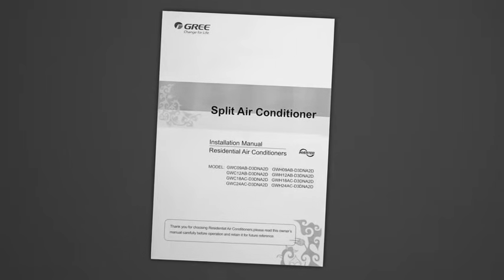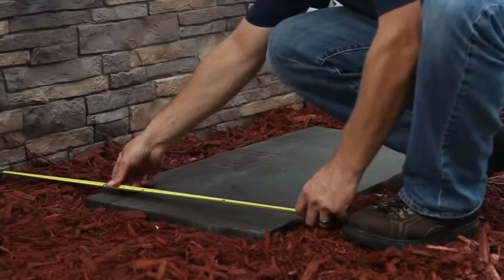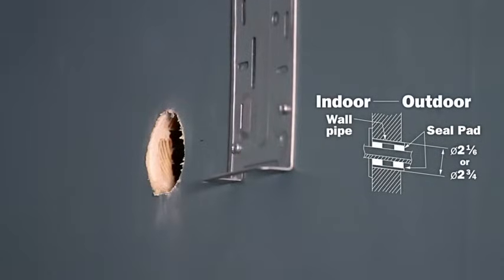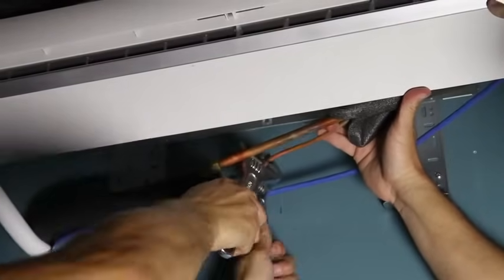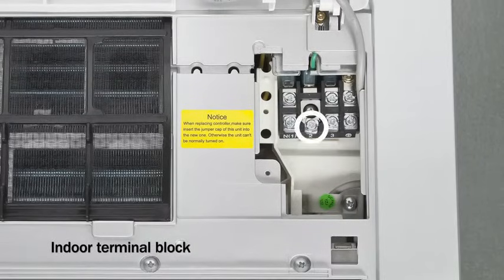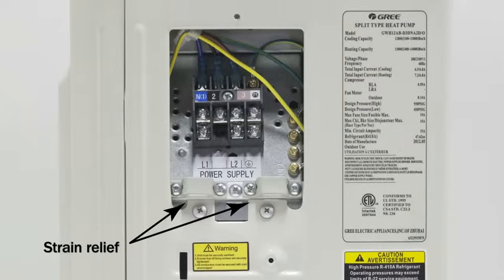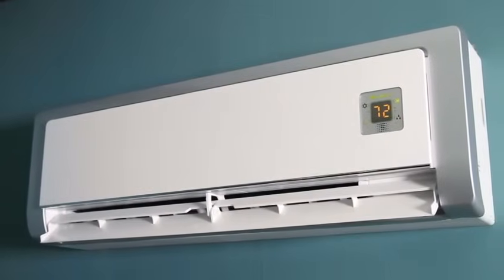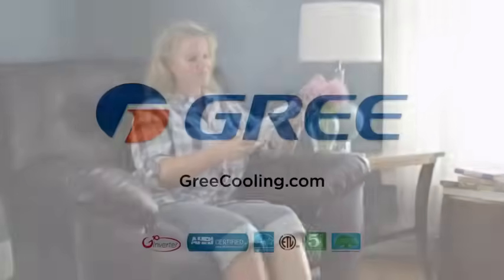Gree mini split Installation Guide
This video demonstrates the steps required to install your Gree mini-split system. Please keep in mind that a certified HVAC technician should install any HVAC system. To purchase your Gree system or equipment,